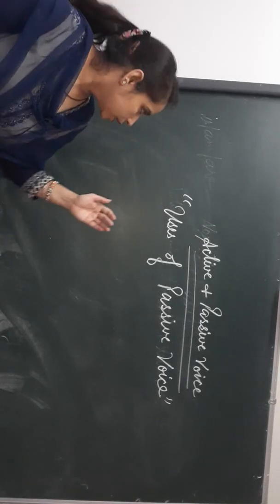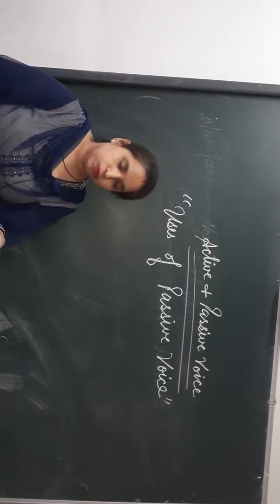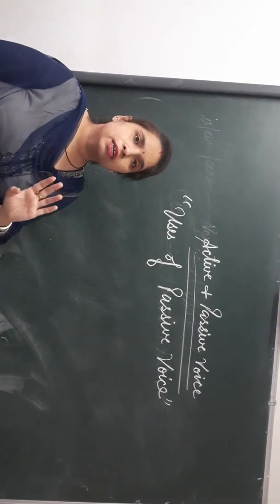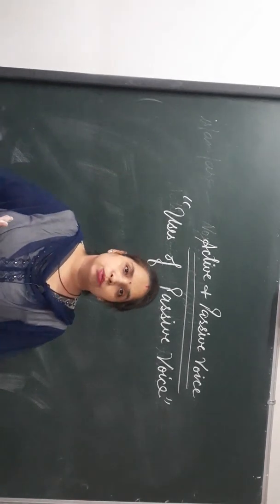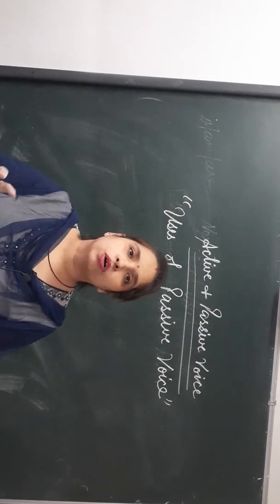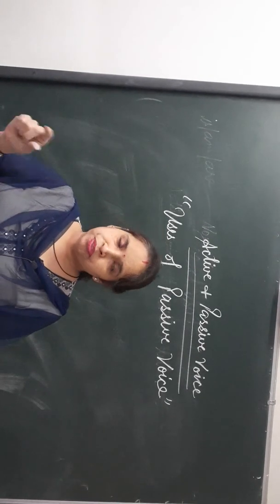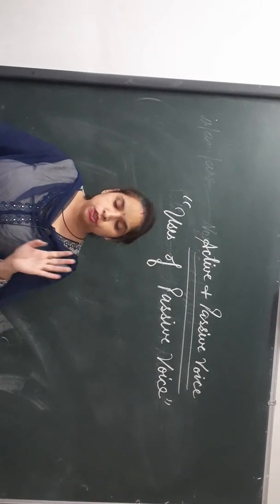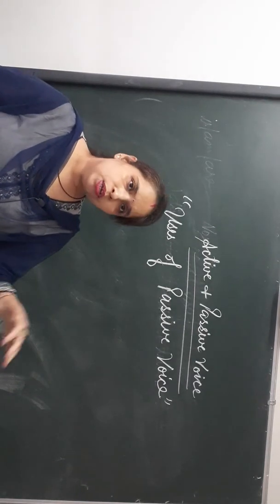Active and passive voice